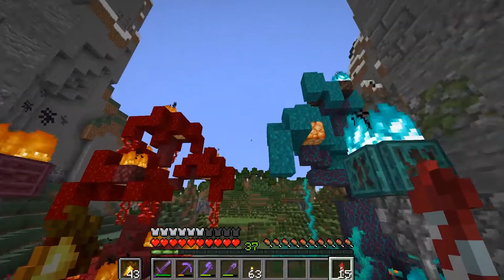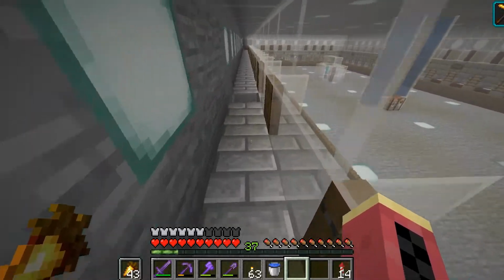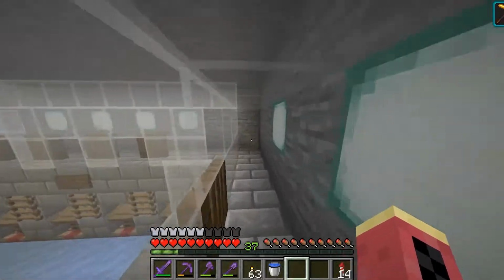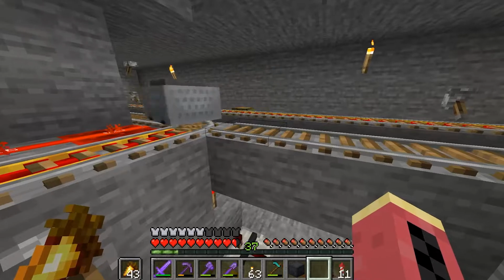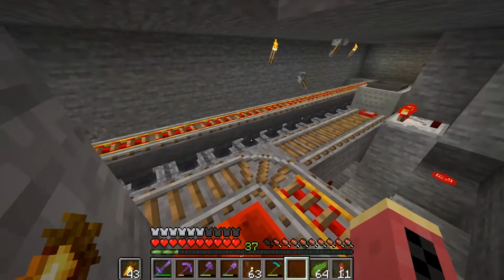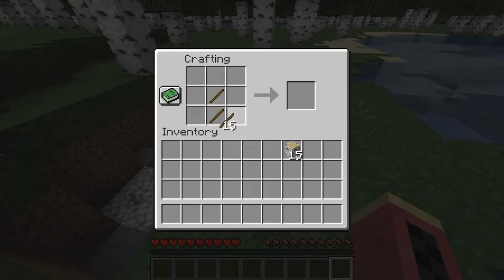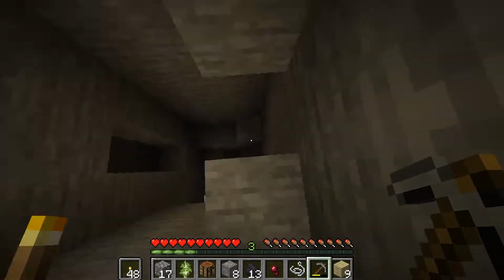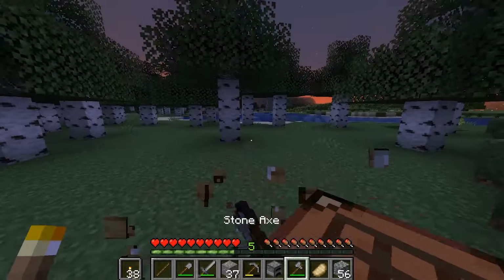Minecraft Survival |#1| NEW WORLD + Progress!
Today we toured my progress I've made in the past week and we also started a new survival world. I've tried a new editing style, I hope you guys liked it and that said, thank you guys so much for watching, I really appreciate it.